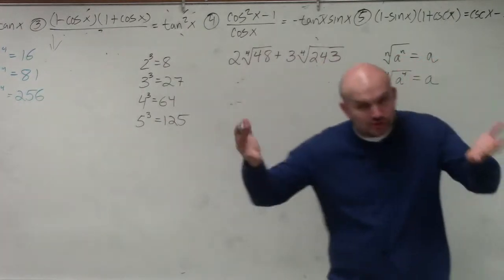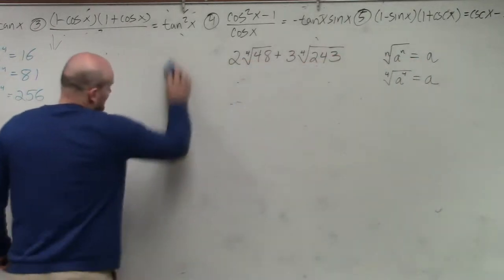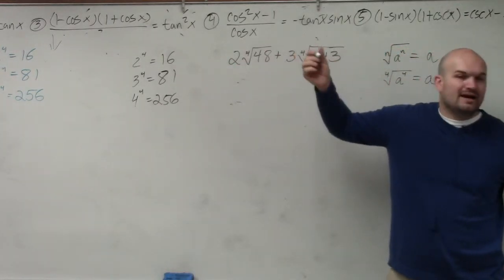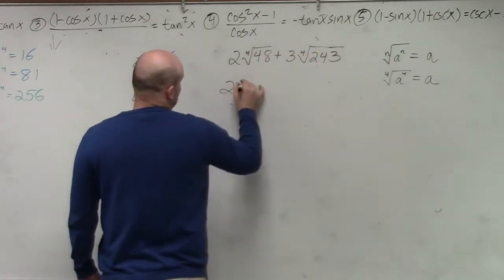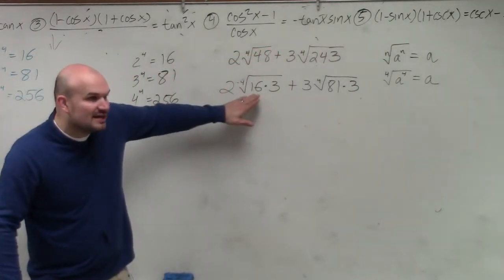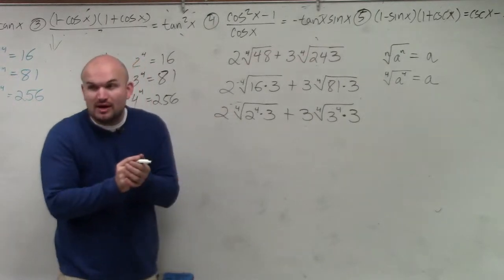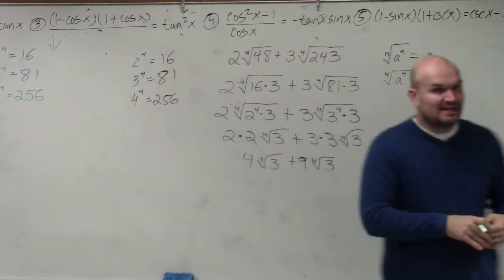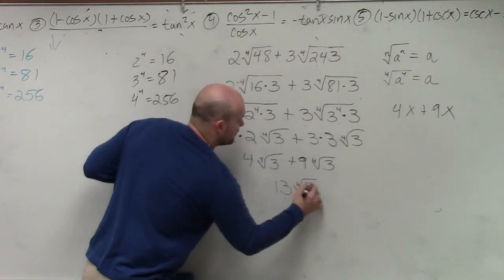Adding the fourth root of two numbers and simplifying the expression